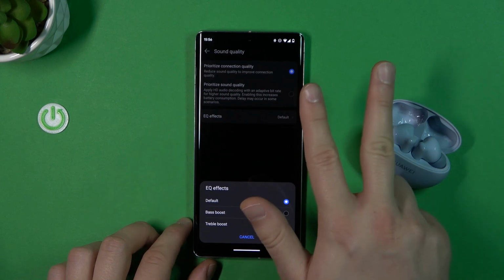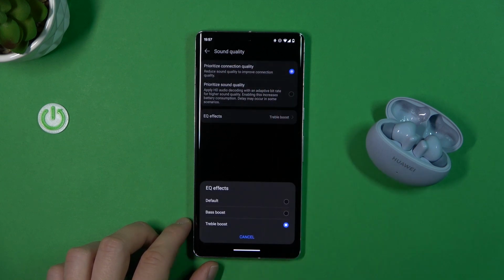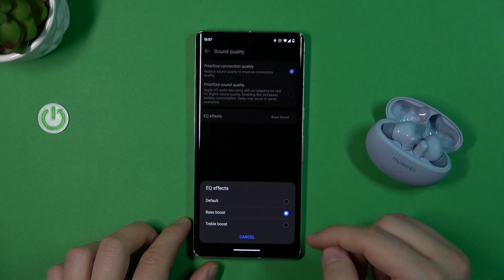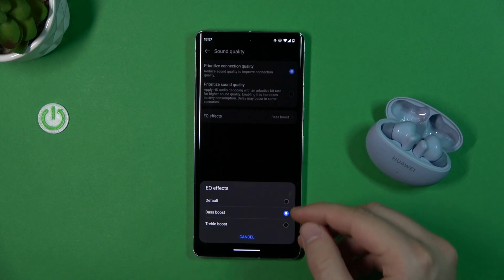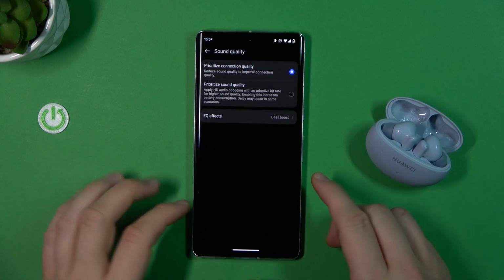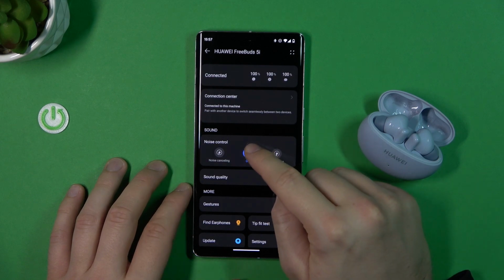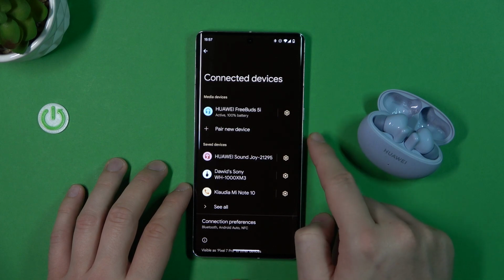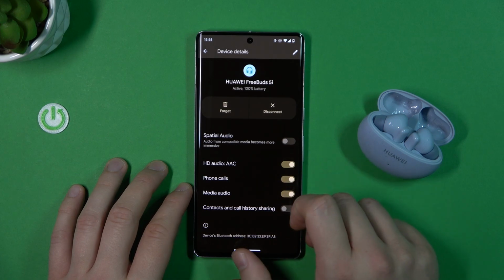How to Use Sound Equalizer on HUAWEI FreeBuds 5i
Find out more info about HUAWEI FreeBuds 5i:
Hi! This tutorial will show you how to set the best equalizer settings for HUAWEI FreeBuds 5i. The first step is to connect your headphones to your phone, and then you need to know how to access the settings, then we will show you how to turn on the equalizer, and how to choose the best sound quality. Visit our YouTube channel if you want to know more about HUAWEI FreeBuds 5i.

How to use sound equalizer on HUAWEI FreeBuds 5i? How to find sound equalizer of HUAWEI FreeBuds 5i? How to change sound quality of HUAWEI FreeBuds 5i? How to change EQ effect on HUAWEI FreeBuds 5i?